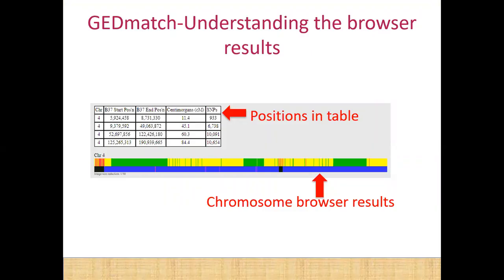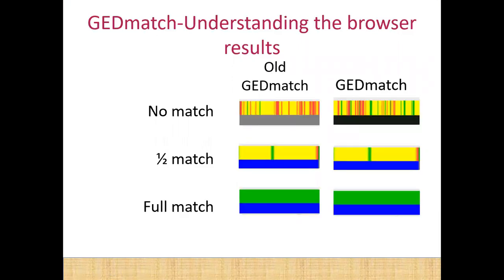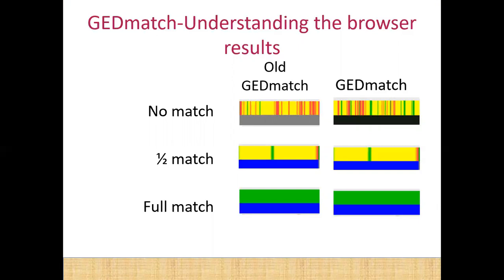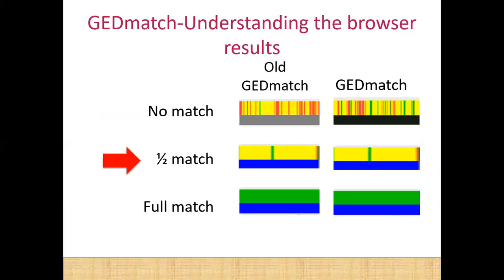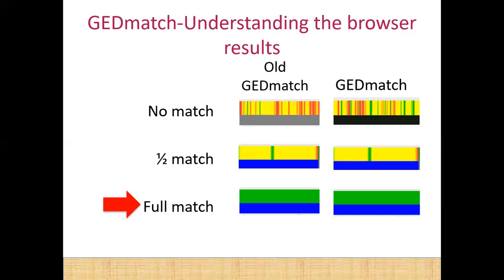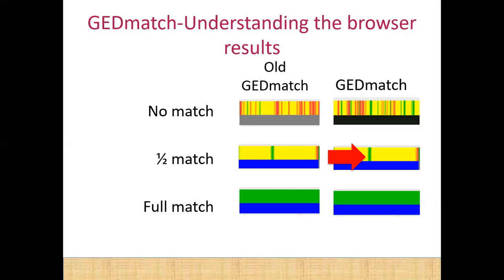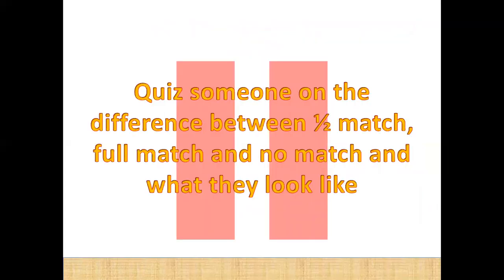Understanding GEDmatch's 'one to one' comparison graphics results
Describes what you need to understand about GEDmatch's 'one to one' comparison graphics results to complete your visual phasing project.

Linked files:
Visual Phasing Handout PDF